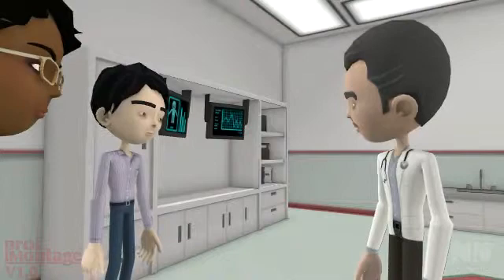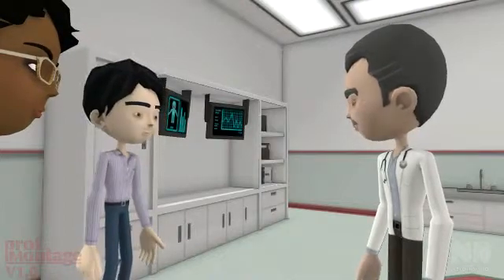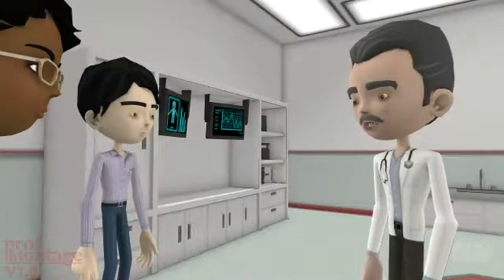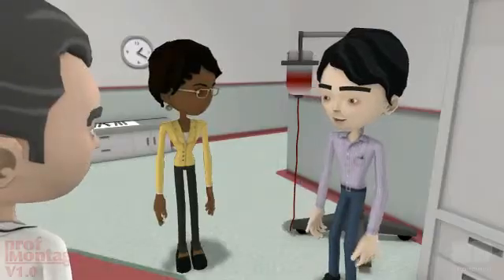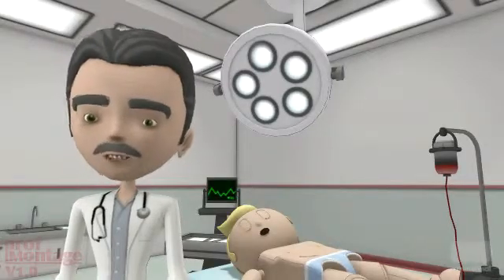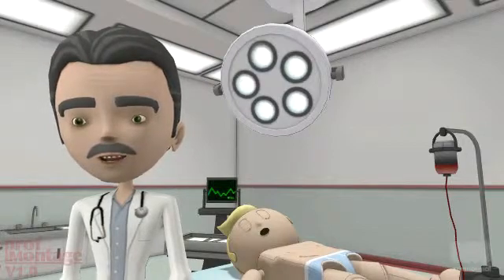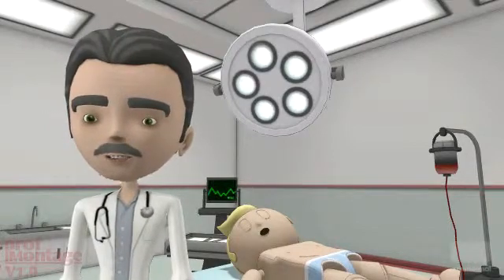Biventricular Pacing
Left bundle branch block for soccer fans.
From series 1 of Prof Montage Cardiology Rounds.